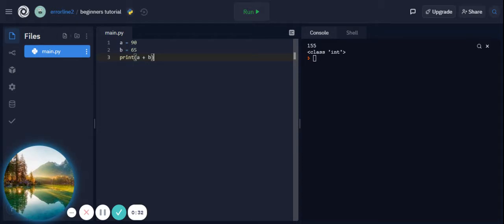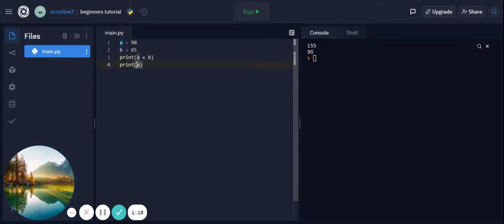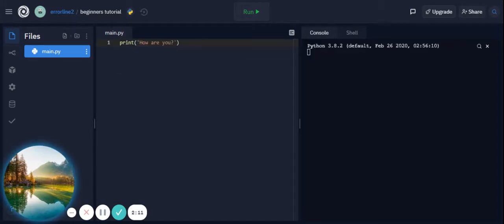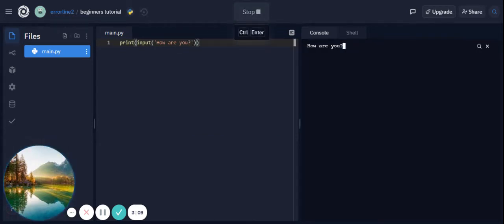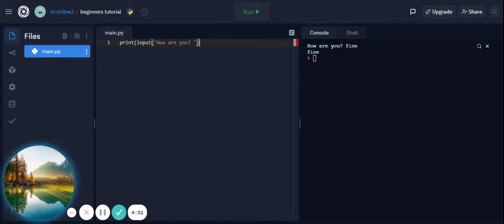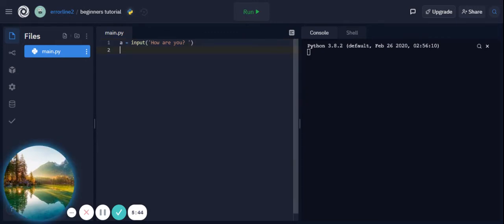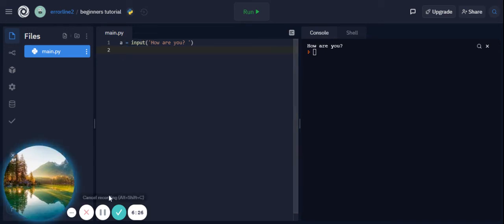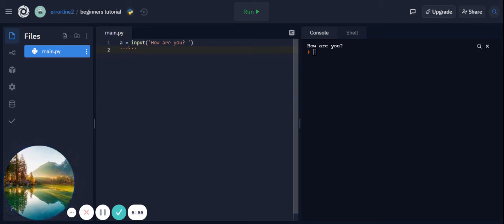Python for beginners #3 (user input and comments)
Welcome back to my python series were I will be teaching python for absolute beginners from the start to finish. I will also be doing some projects in between to cover everything that you have learnt.

Welcome to the third video of my python for beginners playlist series in this video I will be explaining how to take input from the user and how to comment your code so that other editors or you yourself understand it.